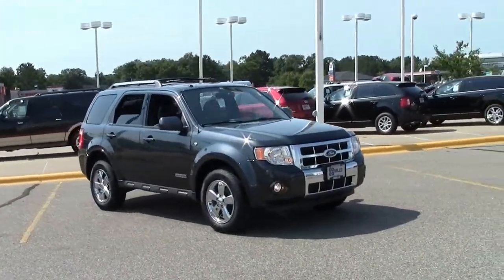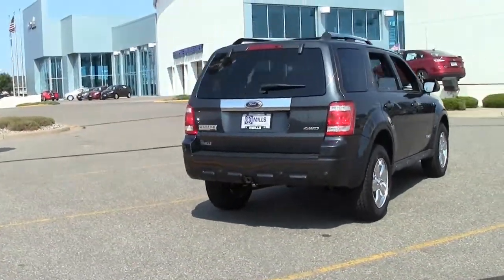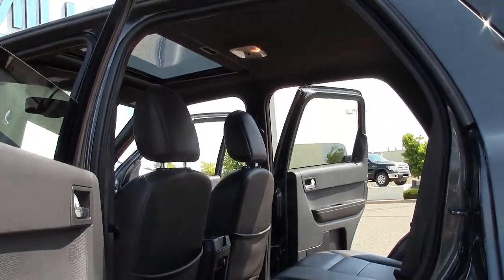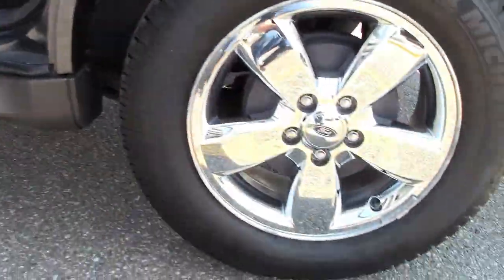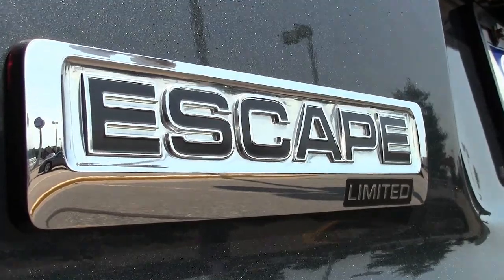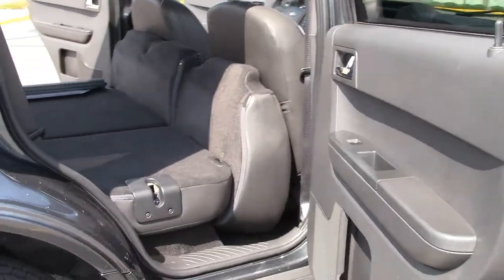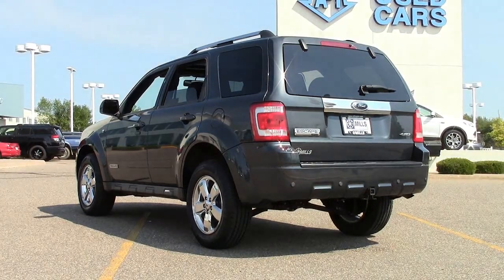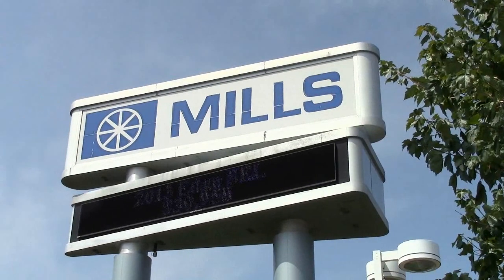2008 Ford Escape 4WD Limited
Super gas saver! Economy smart! $ $ $ $ $ I knew that would get your attention! Now that I have it, let me tell you a little bit about this handsome 2008 Ford Escape. It is nicely equipped with features such as Duratec 3.0L V6 and AWD. New Car Test Drive said, "...for all-purpose, reasonably efficient daily transport on the road, the Escape rates among the best smaller SUVs..." J.D. Power and Associates gave the 2008 Escape 4 out of 5 Power Circles for Overall Initial Quality. Have one less thing on your mind with this trouble-free Escape.

Looking for Waite Park area used cars, Crosslake area used cars, Brainerd area used cars, used trucks, new cars, or new trucks from one of the best Minnesota dealerships?  (Our customers literally come from all across MN- and other states too!)  Please give us a call to confirm availability for any vehicles you might find here.